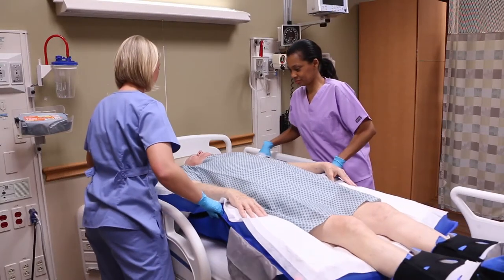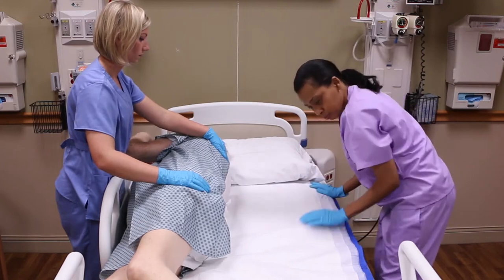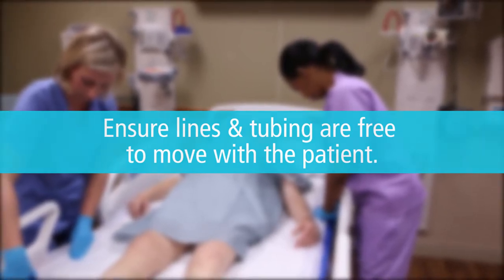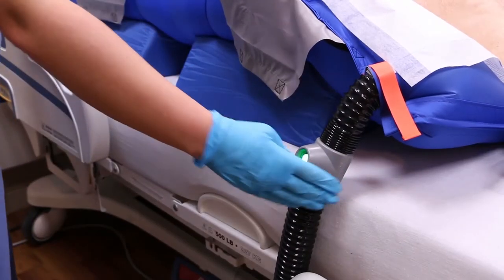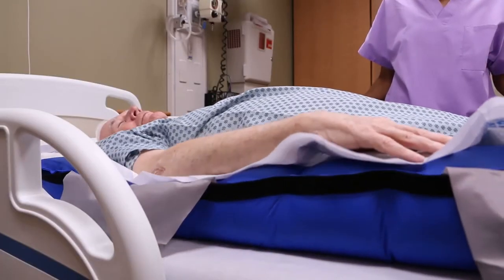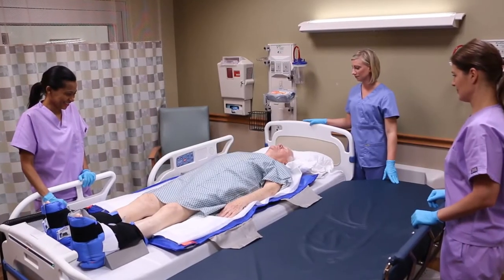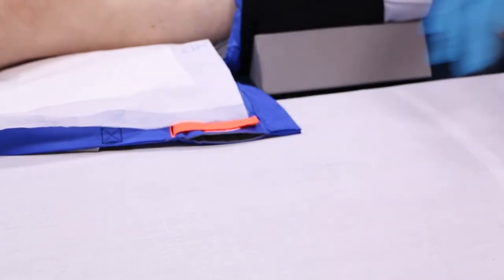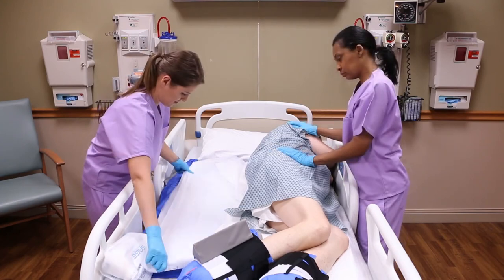AirTap System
Check out one of my latest videos demonstrating the AirTap System.